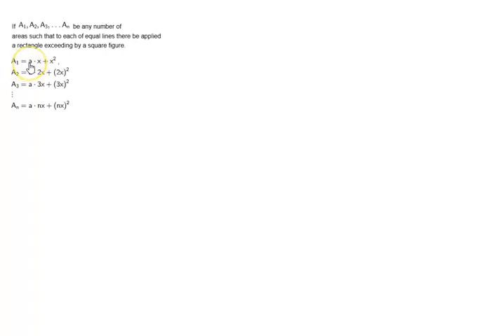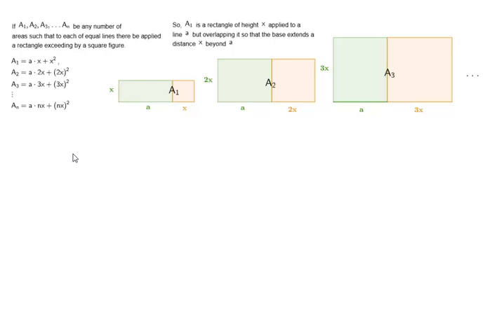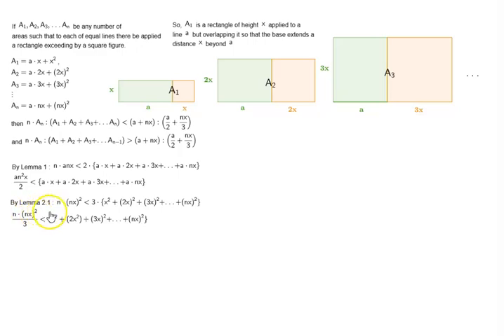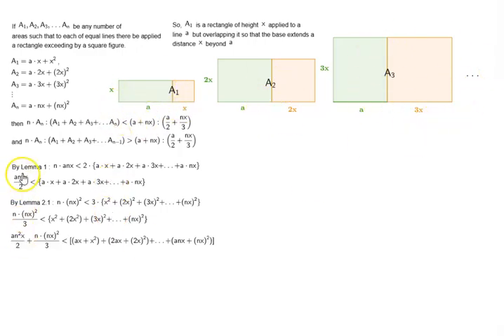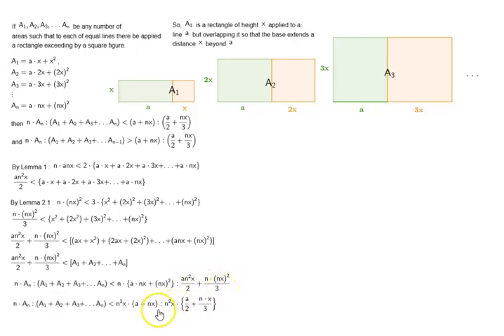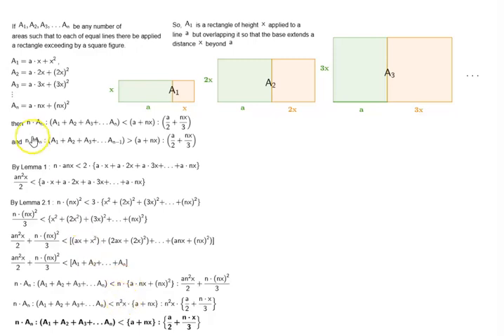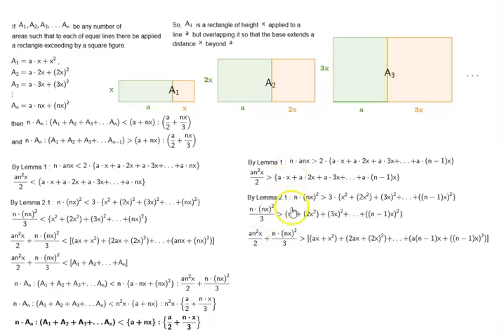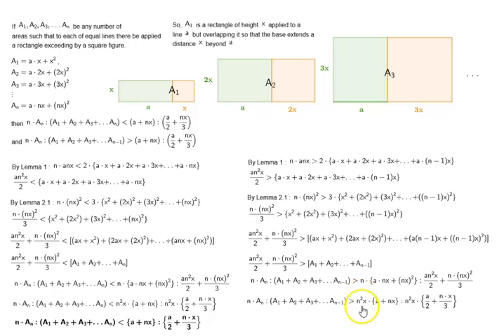Archimedes - OCAS - Proposition 2